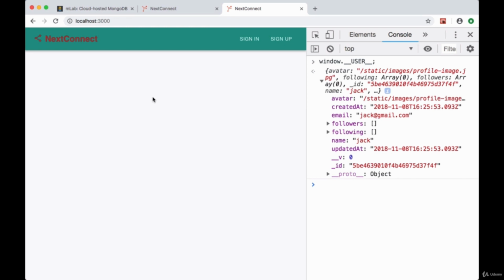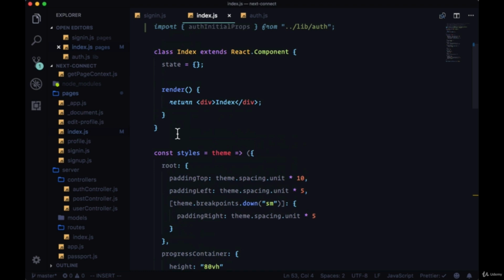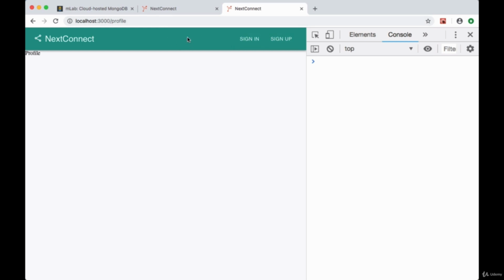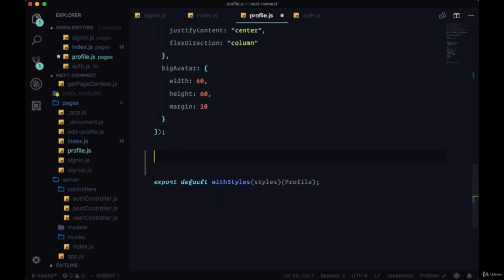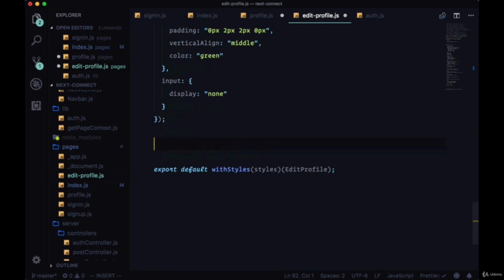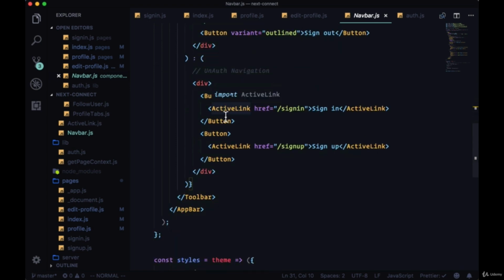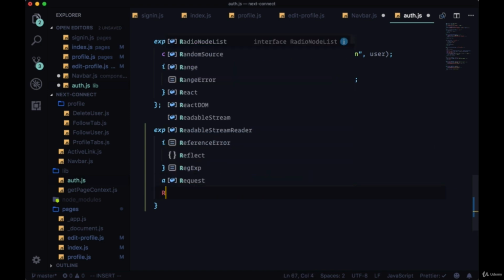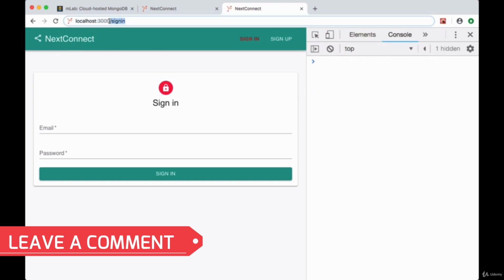Toggling Auth UnAuth Navigation and Implementing Protected Routes in Next.js